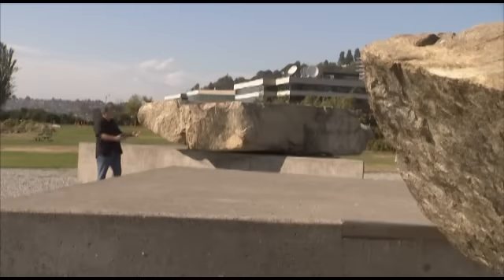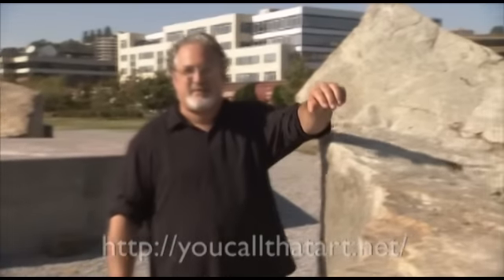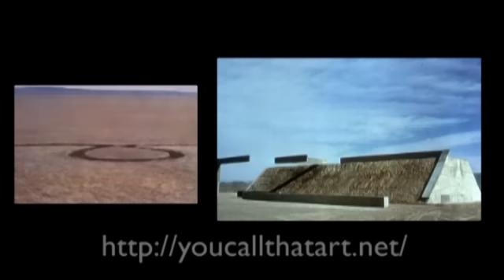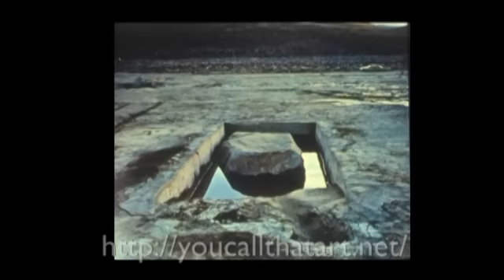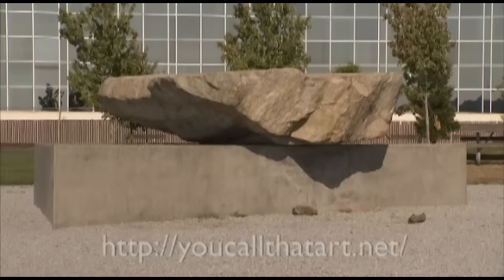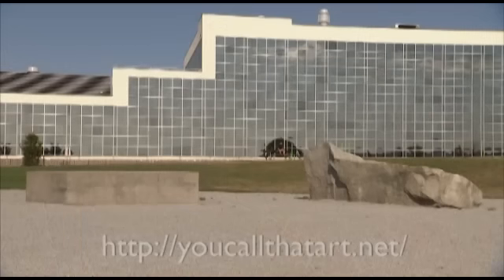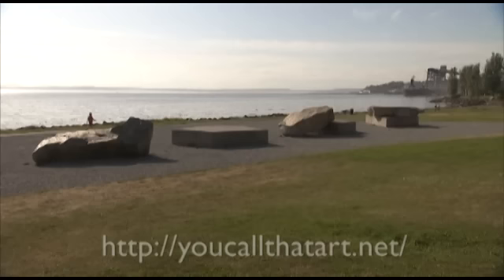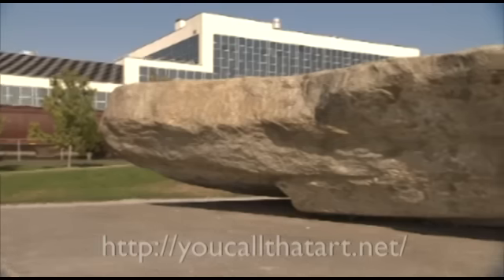Adjacent, Against, Upon by Michael Heizer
Harley riding art professor and public artist John T. Young takes a critical look at Michael Heizer's sculpture, "Adjacent, Against, Upon" on Seattle's waterfront, in this preview of the public TV program "You Call That Art?!"